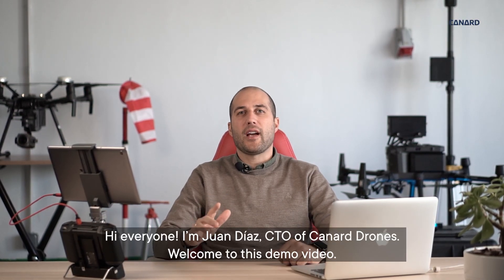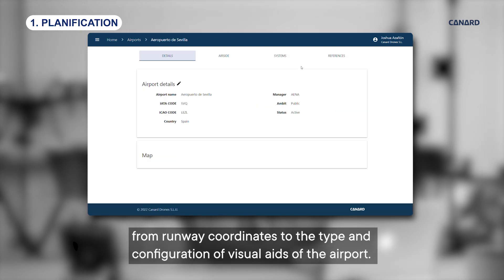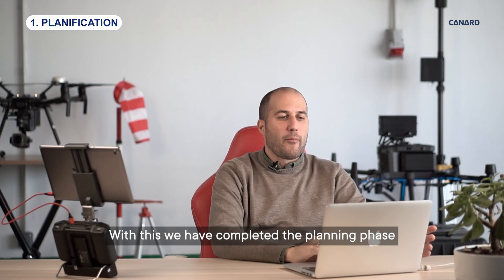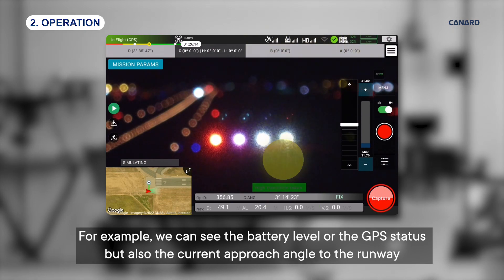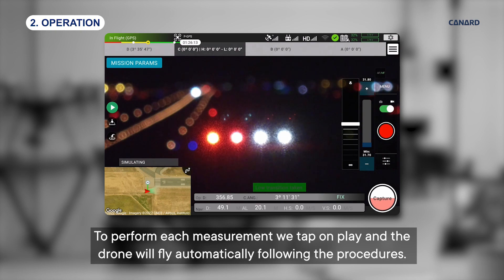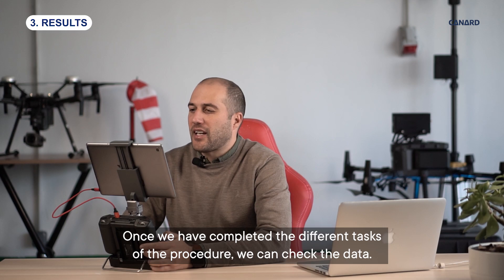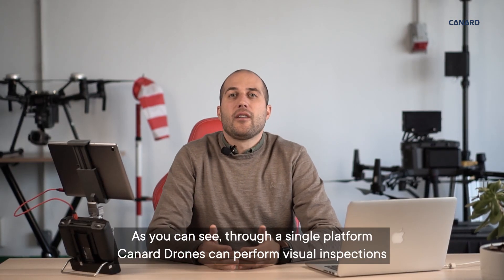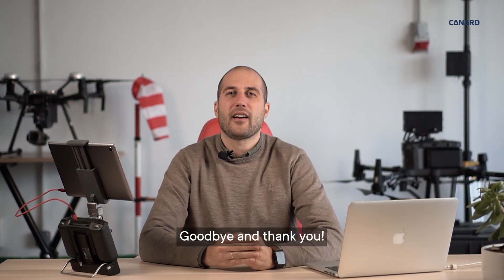CANARD DRONES' solutions for visual inspections for both civil and military airfields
Explanatory video of the CANARD DRONES' drone-based solutions for visual inspections (PAPI, ALS, RUNWAY LIGHTS) for both civil and military airfields.